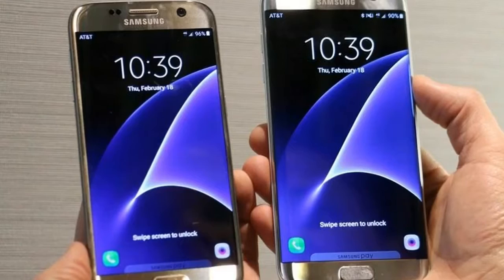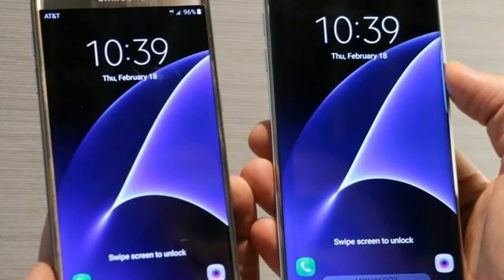Samsung Galaxy S8 | Upcoming Samsung Galaxy S8 leaks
[HOT NEWS] Samsung Galaxy S8 | Upcoming Samsung Galaxy S8 leaks | Galaxy S8+

Samsung's upcoming Galaxy S8 smartphone has leaked yet again. The leak comes courtesy of the usually reliable leakster Evan Blass (@evleaks on Twitter), and shows the front of the device in what seems to be a press image.